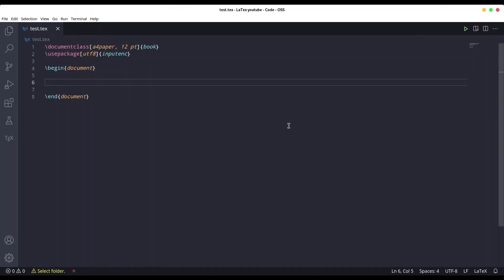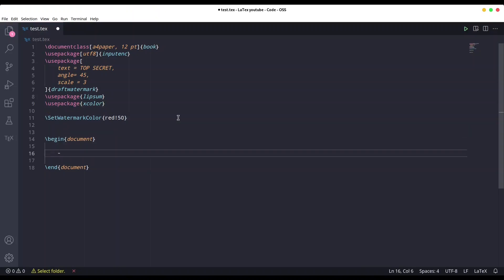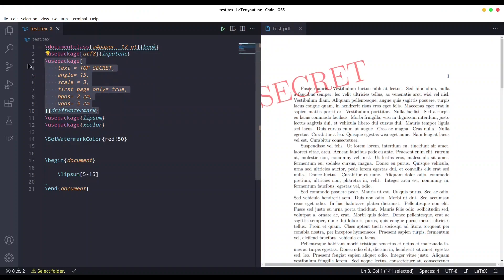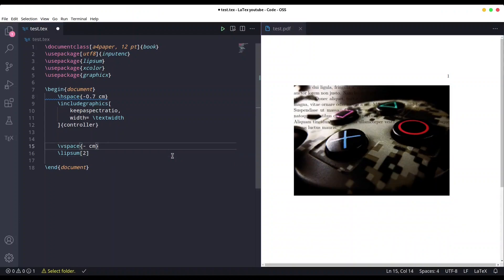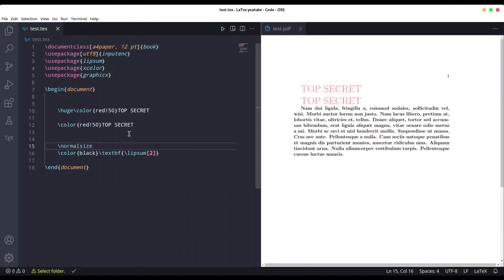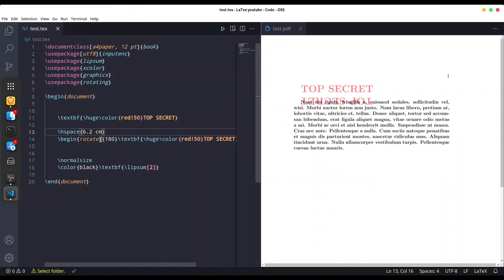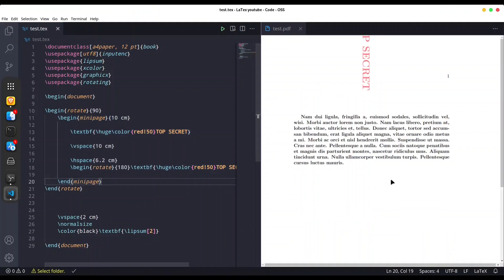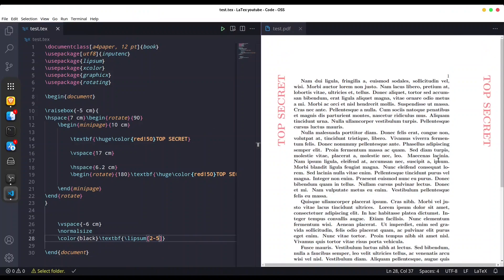Latex Playlist - Watermarks, background images and custom watermarks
With this subject, you are much closer to latex mastery. Watermark gives to your documents really professional look, and with background, writings could turn into real art.